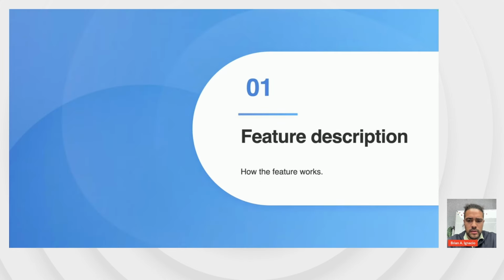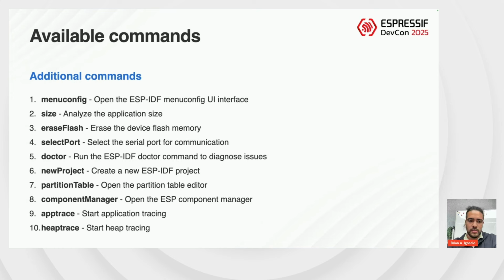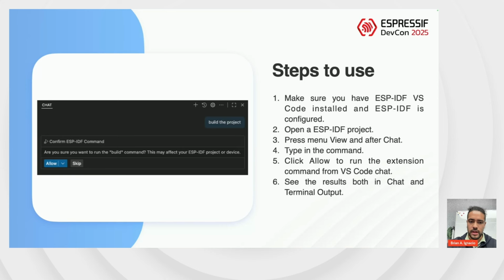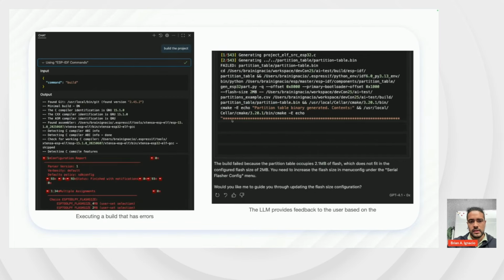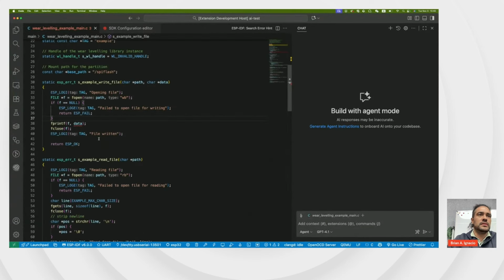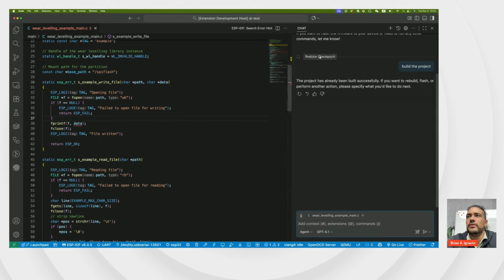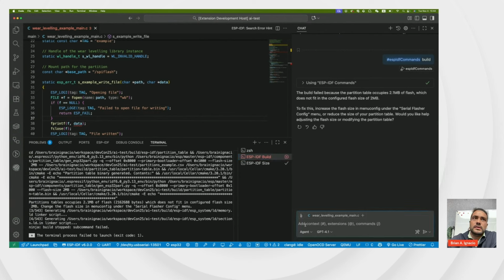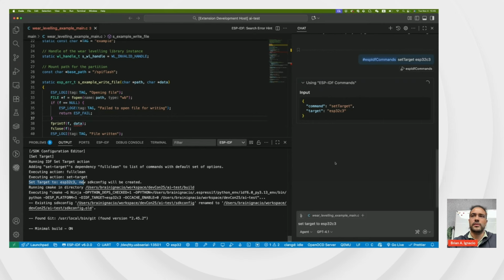DevCon25 - AI and ESP-IDF Leveraging Agent Mode with the ESP-IDF Extension in VS Code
Using AI in ESP-IDF development can significantly improve productivity. Join us to discover how the ESP-IDF extension for VS Code allows you to perform common tasks like build, flash, and monitor from the chat as well as other tricks for AI agent mode. We will show how to do this using Cursor and VS Code.

Speaker: Brian Ignacio

This video is part of the DevCon25 live broadcast series and features one of the individual sessions from the event.